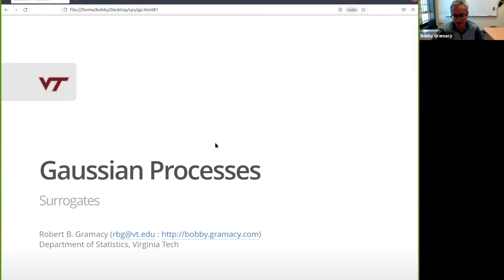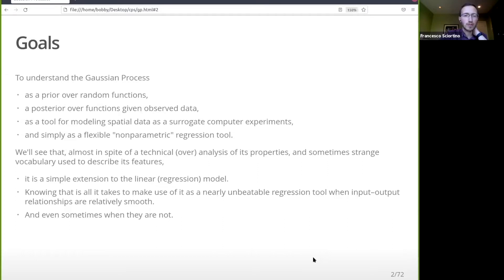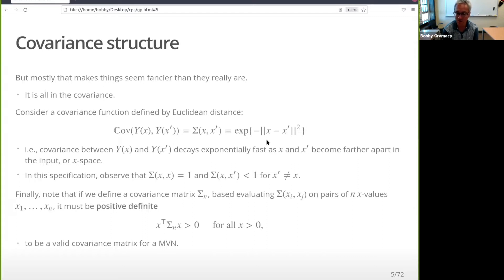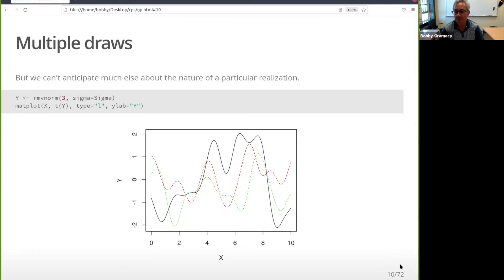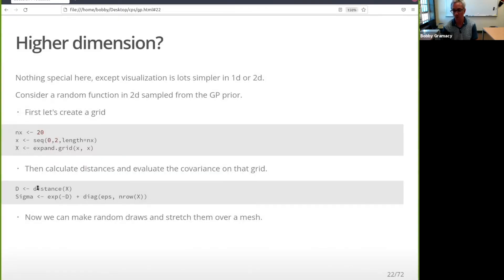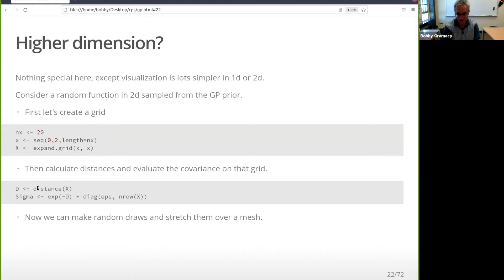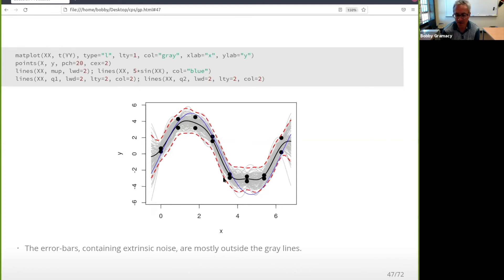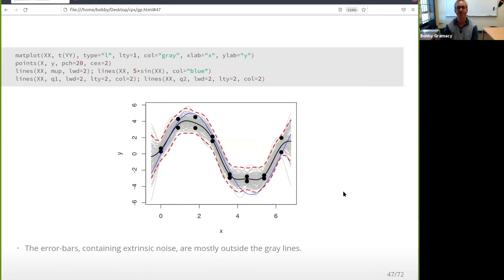Surrogate modeling and Bayesian optimization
R. Gramacy (Virginia Tech)